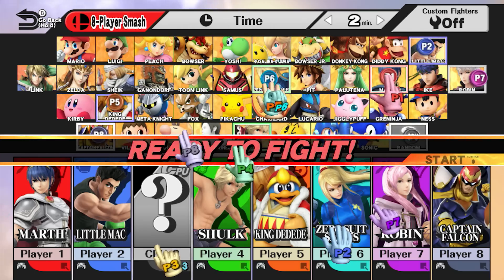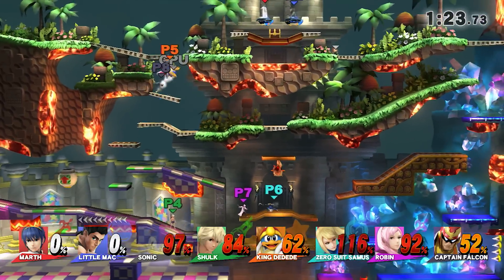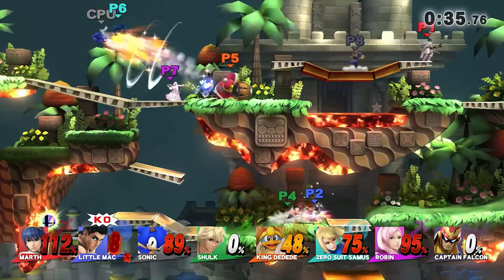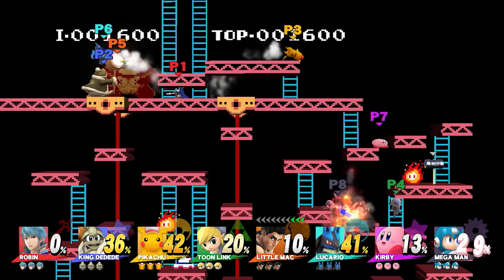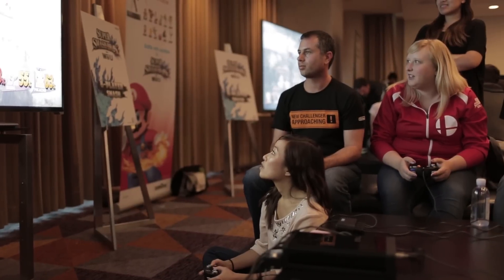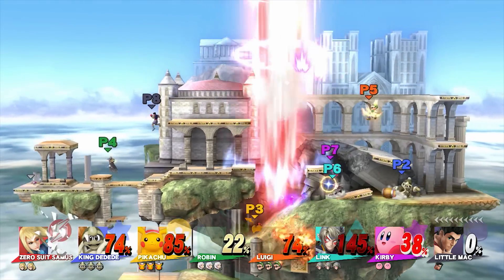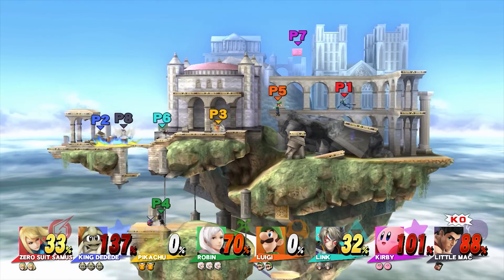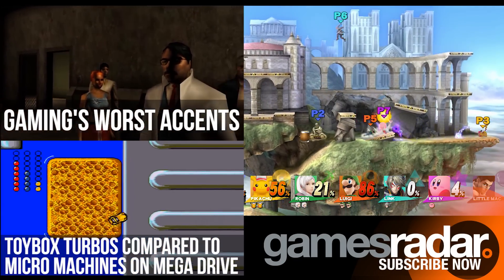Super Smash Bros. for Wii U: 8 Player Hands-on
We got hands-on with Super Smash Bros. for Wii U and here is some of the ridiculousness that is 8 player Smash Bros.